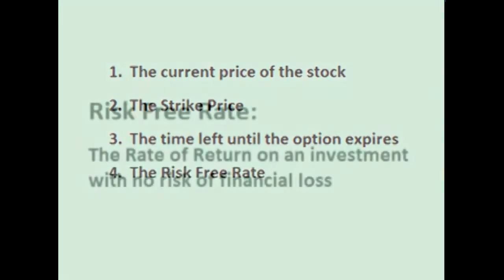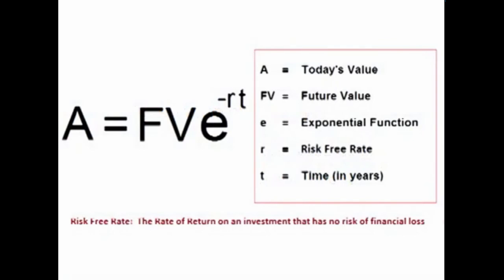Comparing Expiration Dates on Call Options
Each option has an expiration date, which is when the contract expires and ceases to exist, and a strike price. If the contract is exercised, the underlying security is bought and sold at the option's strike price. Moneyness. Options can either be in the money (ITM), at the money (ATM), or out of the money (OTM)

Once an options or futures contract passes its expiration date, the contract is invalid. The last day to trade equity options is the Friday prior to expiry. 1 Therefore, traders must decide what to do with their options by this last trading day

If you have bought options:

Out of the money - OTM option contracts will expire worthlessly. You will lose the entire amount paid as premium